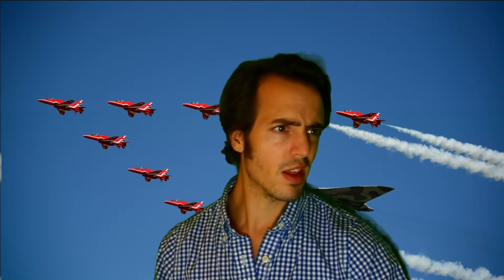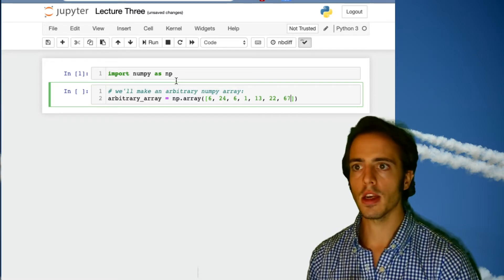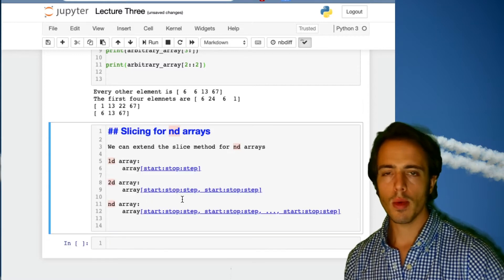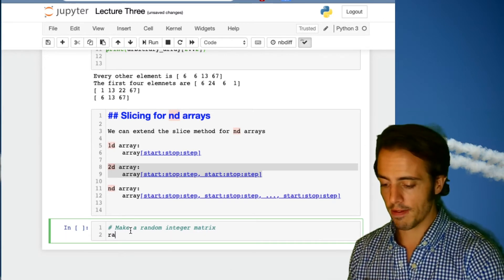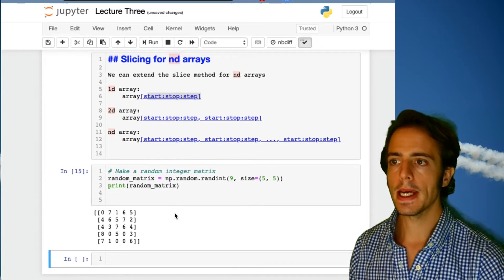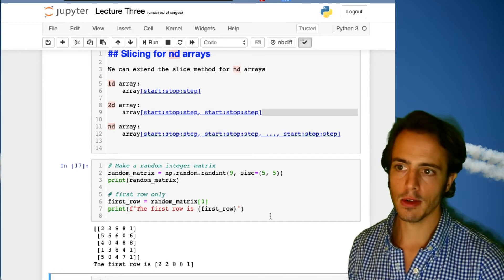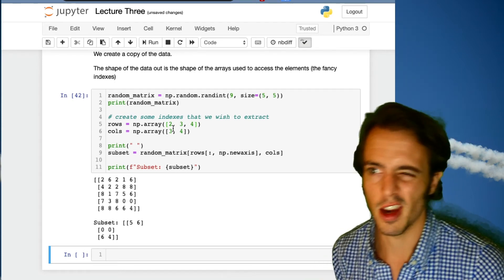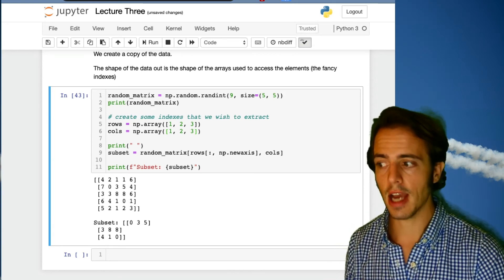3 Slicing, Fancy, Boolean Indexing